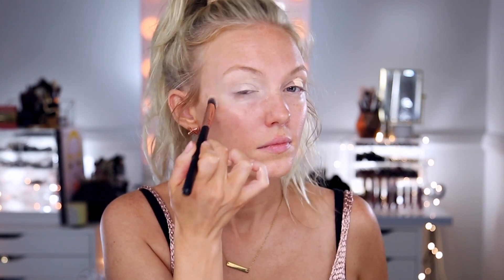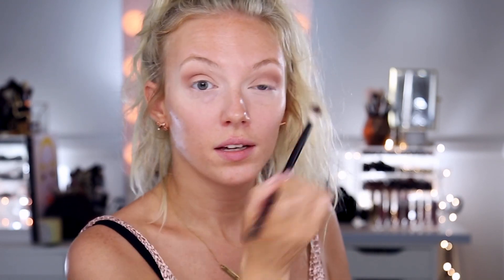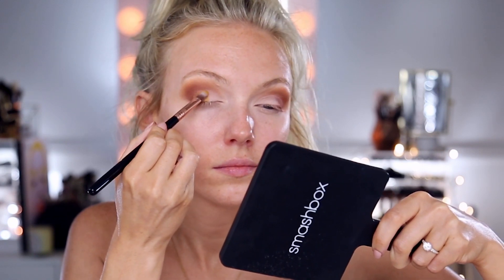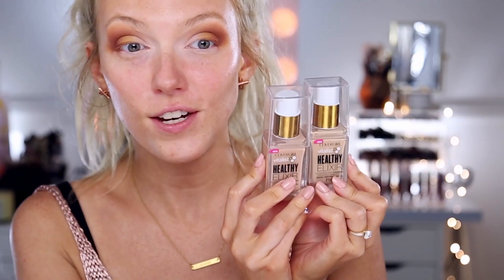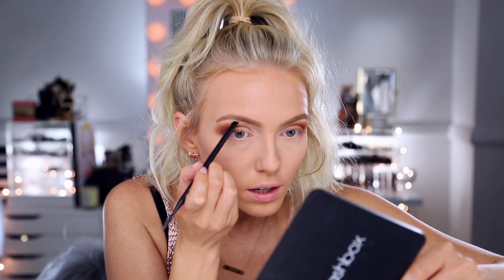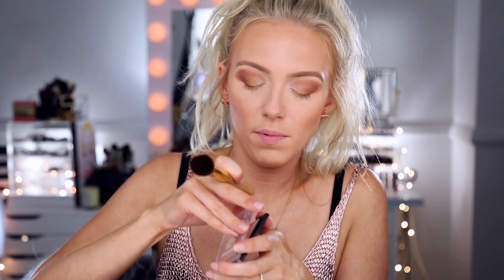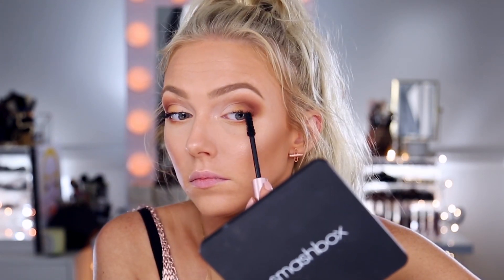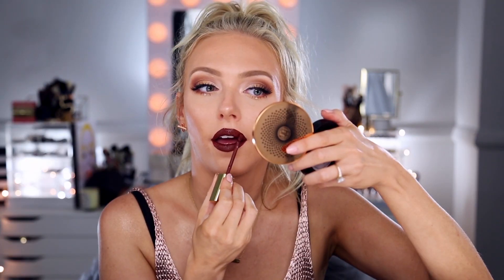Drugstore/Affordable Fall Makeup Look!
💋 It's been a minute since I've done a look using all drugstore and affordable products!! I hope you guys like it! Keep in mind you don't have to add the gems - I was just feeling a lil extra lol. What videos do you guys wanna see next? Reviews, tutorials, de-clutter/ makeup collection vids? ILY! 💋

PRODUCTS USED:
Colourpop Shadows: Hear Me Out, Wake Up Call, Locked and Loaded, Note to Self, Paper Tiger, Top Notch, Cloud Nine
L'oreal Visible Lift Radiance Booster primer
Covergirl Vitalist Healthy Elixir foundation (Classic Ivory, added way more of Creamy Natural to deepen) + Eco Tools sponge
Catrice Cosmetics Nude Illusion Loose Powder
Maybelline Fit Me Loose finishing powder (Light/Medium 20)
BH Cosmetics Satin Bronzer "Tropical Tan"
Flower Beauty Flower Pots blush "Peach Primrose"
Wet N Wild Mega Glo highlighting powder "Golden Flower Crown"
Ardell Glamour Wispies lashes
Kokie Line & Style Longwear Liquid Eyeliner
Recollections Bling on A Roll
Milani Amore Matte lip cream "Crush"

Rose Gold dress and earrings: Whitefox Boutique